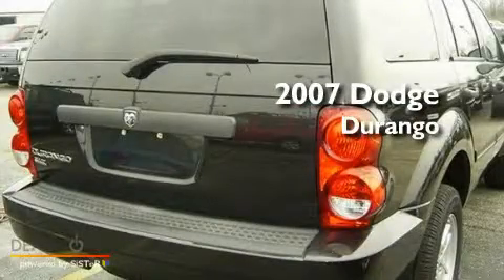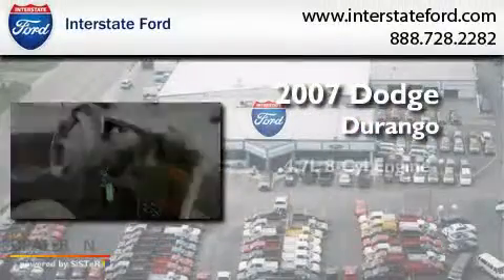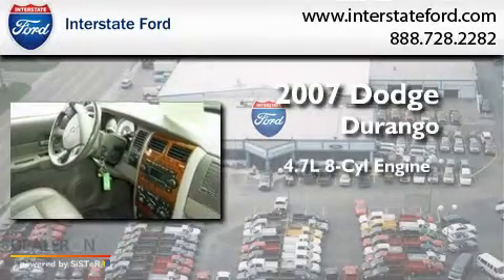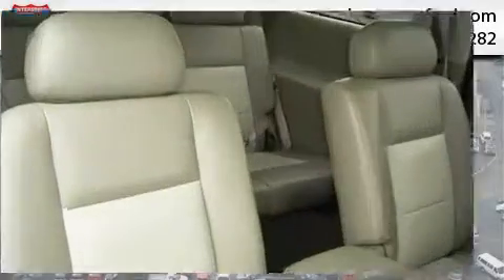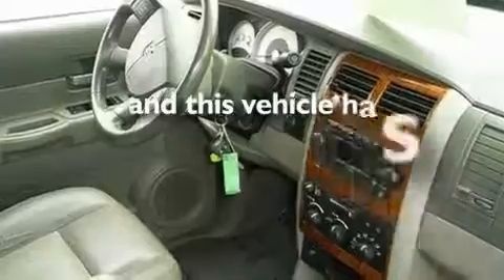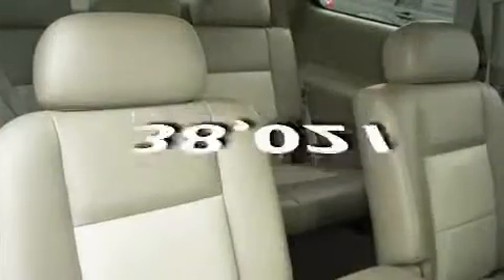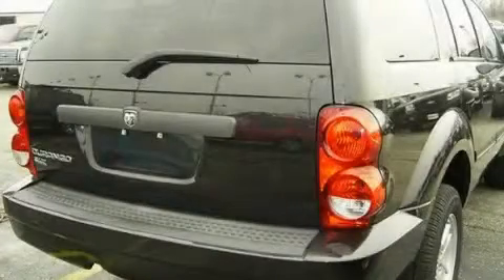2007 Dodge Durango Miamisburg OH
Year : 2007
 Make : Dodge
 Model : Durango
 Engine : 8 Cyl - 4.7L
 Trans . : Automatic
 Exterior : Brilliant Black Crystal Prl
 Miles : 38,021
 Interior : Khaki Two-Tone w/Cloth Bucket Seats or Leather Tri
 Stock : P9362AT

 125 Alexandersville Rd.

 2007 Dodge Durango Miamisburg OH